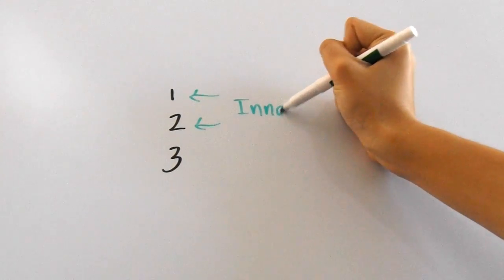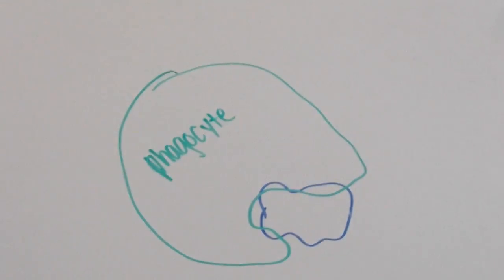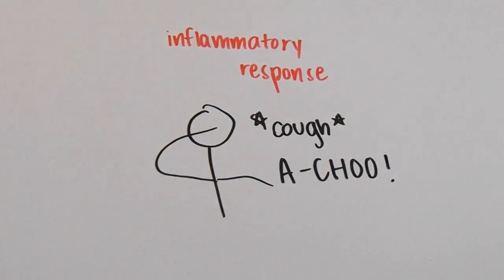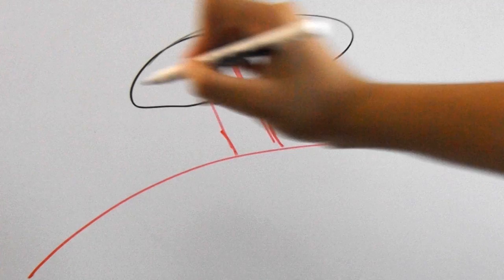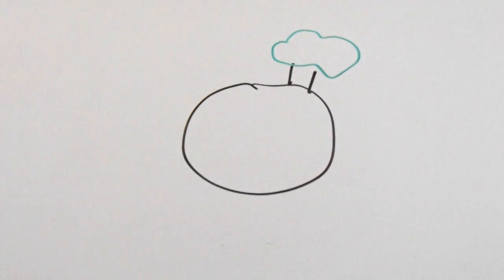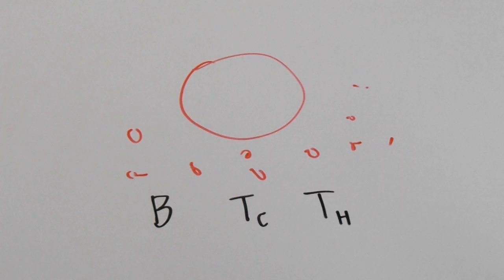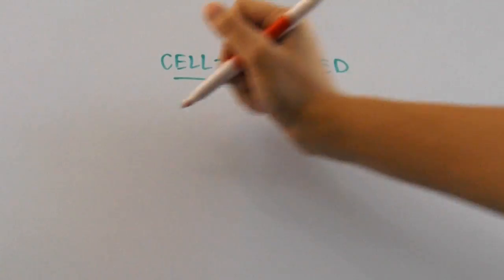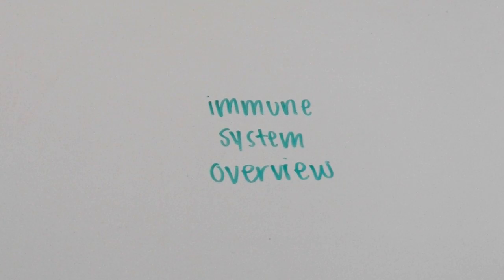The Immune System for AP Biology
This video explains the three lines of defense used in the body's immune system.

TRANSCRIPT:
The immune system is made up of three lines of defense, the first two of which are part of innate immunity, and the third one of which is part of adaptive or acquired immunity. Innate immunity is the body’s general response to any type of invasion by harmful substances, while adaptive immunity is based on memory and specificity for a certain pathogen. So, the first line of defense is a barrier, such as the skin or mucous membranes. These barriers prevent pathogens from entering the body in the first place. The second line of defense includes different types of cells that work together in order to eliminate any nonspecific substance. One type of cell might be a phagocyte, which engulfs bacteria and breaks the bacteria down. Another type of cell is a monocyte, which is a white blood cell that can digest germs, remove dead cells, and display parts of the germs called antigens on its surface. There are a lot of other different types of cells, but you definitely do not need to know all of them for the AP exam.
In addition to phagocytes and monocytes, the second line of defense also includes the inflammatory response, which is characterized by coughing, swelling, redness, and can even be a part of allergies.
The third line of defense is adaptive, meaning that it can develop slower and relies on memory. For example, the first time you get a specific infection, your body might be slow to respond, but the second time you get it again, your body will respond way faster. So the third line of defense is composed of B and T cells, also called B and T lymphocytes. Both B and T cells circulate in the blood and originate from the bone marrow. B cells mature in the bone marrow while T cells mature in the thymus. So these B and T lymphocytes function in recognizing antigens, which are foreign molecules. A B cell receptor looks like this, with a variable region here, meaning it can be different for all B cells, while a T cell receptor looks like this, with its variable region here. Different antigens can bind to different variable regions. Upon binding, B and T cells are activated, and from there, they can do a series of things. For instance, once a pathogen is inside a host cell, enzymes in the cell cleave it into fragments. These fragments then bind to MHC molecules, which are cell surface markers unique for each person. By the way, MHC stands for major histocompatibility complex, but I’m just going to keep it as MHC for now.
Alright, so once the fragments bind to the MHC molecules, they go up to the surface and display the fragments. The displayed fragments can bond with any matching receptor on any cell, such as a T cell. When this happens, the T cell can release proteins called perforins that kill infected cells.
Also, there are two types of T cells: cytotoxic T cells and helper T cells. Cytotoxic T cells kill infected cells and are the ones that release perforins. Meanwhile, the helper T cells are the ones that sort of announce and warn other cells that a pathogen is in the body. Helper T cells do this by releasing molecules called cytokines, activating B cells, cytotoxic T cells, and more helper T cells.
Another important thing to know is the difference between effector and memory cells. Effector cells are short-lived and attack the antigen as soon as they get the chance. On the other hand, memory cells are long-lived and hold receptors that are specific for the antigen for future purposes.
There is also the humoral immune response and the cell-mediated response, which involve the roles of B and T cells. In the humoral response, effector B cells secrete antibodies that circulate in the blood and lymph to recognize foreign substances and prevent them from contacting healthy body cells. In the cell-mediated response, cytotoxic T cells are activated to destroy target cells. These cytotoxic T cells are effector cells that target pathogens through direct secretion of proteins that cause cell rupture and death. Helper T cells help both the humoral and cell-mediated responses by bonding to antigen fragments and secreting cytokines that act as signaling molecules for the rest of the cells, alarming them that there is a specific pathogen.
Alright, so there you go for your immune system overview! That’s basically all of the key points that you’ll need to know, either for your biology class or the AP exam.